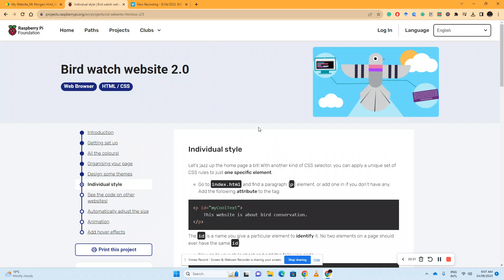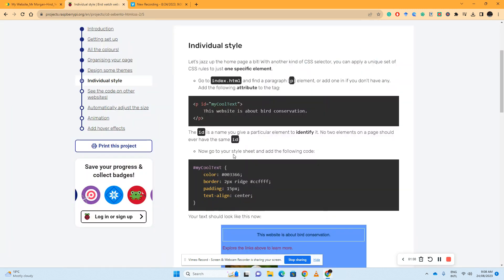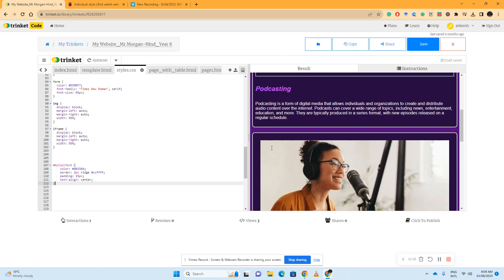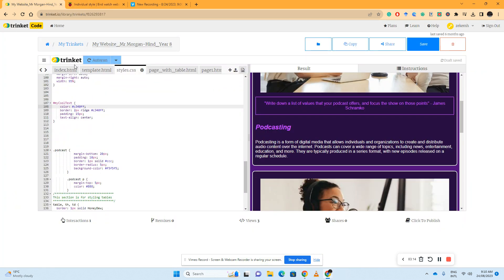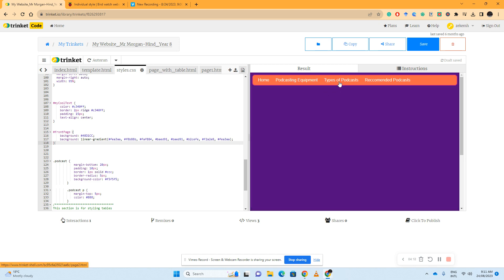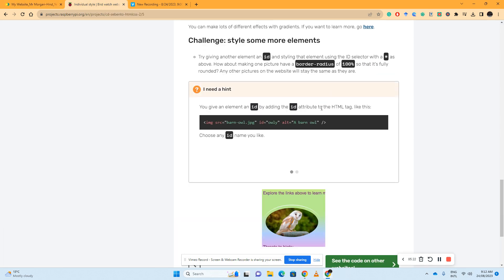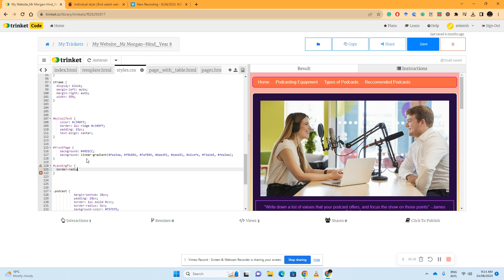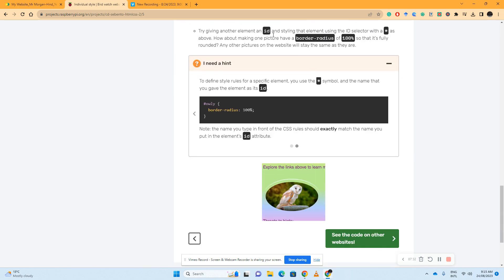Trinket Bird Watch Website #14: Creating Individually Styled Elements